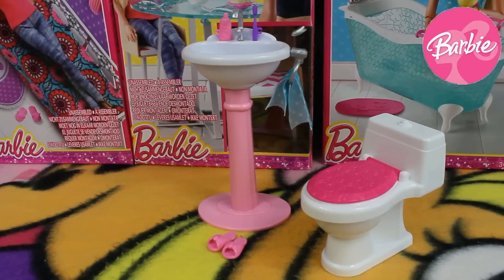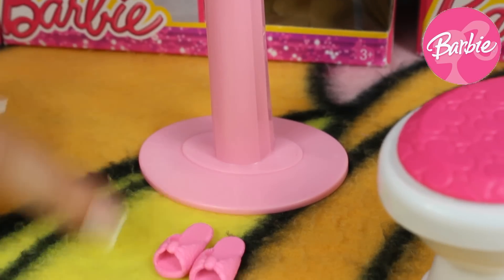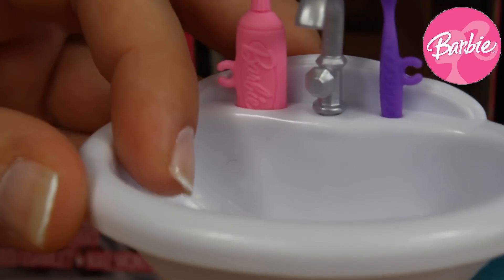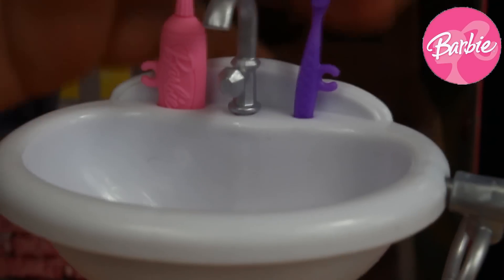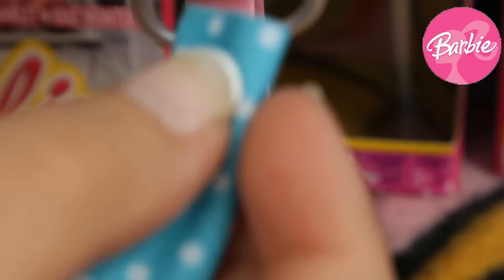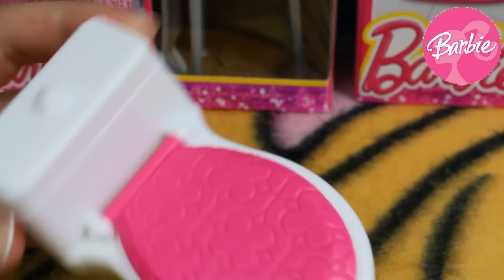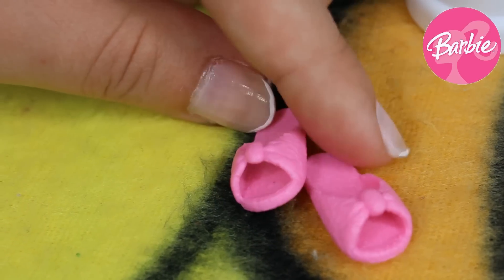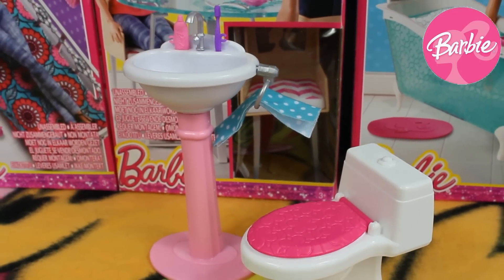Barbie Story Starter Toilet Set - Mattel - Love Toys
Barbie doll is known for her signature style. Now girls can express their own signature style, choosing how they want their home to look and the stories they want to tell. With a fabulous selection of furniture and accessories (each sold separately) girls can decorate the Starter House* (sold separately) to fit the scene they are creating. This toilet set includes the fabulous furniture piece and amazing accessories needed to extend storytelling into authentic and engaging play. Barbie doll (sold separately) can get ready for day or night using this sleek sink and toilet that also includes a polka-dot patterned hand towel (to hang on the towel ring), toothbrush, toothpaste and a cute pair of slippers. The pieces are designed with bright colors, modern trends and Barbie signature style. Plus, some accessories have handles that fit on Barbie doll’s hand (doll sold separately) for even more added realism. Girls will love arranging and rearranging these pieces to suit their stories and imaginations! Select fabulous furniture and amazing accessories from Barbie doll’s designs to suit any house-decorating style (each sold separately). Ages 3 and older.